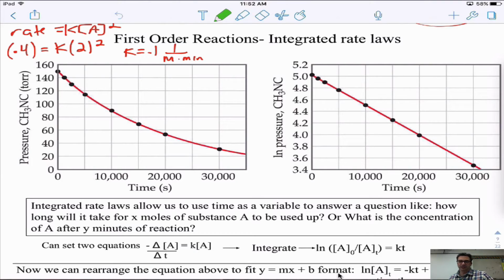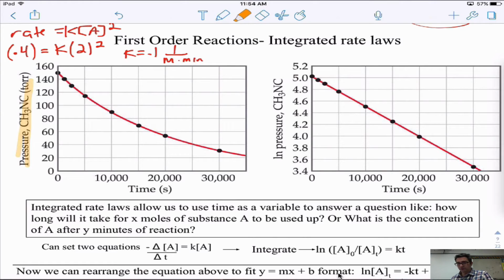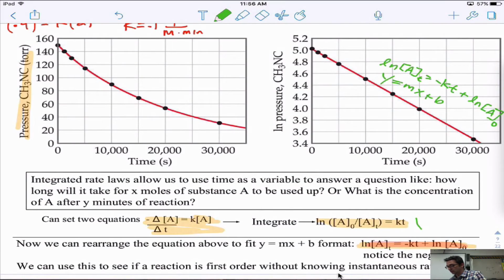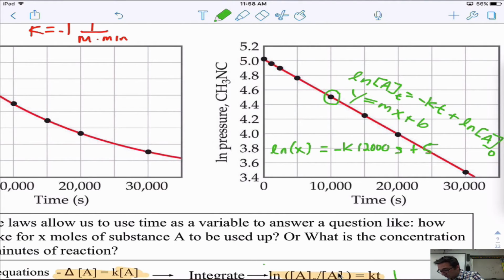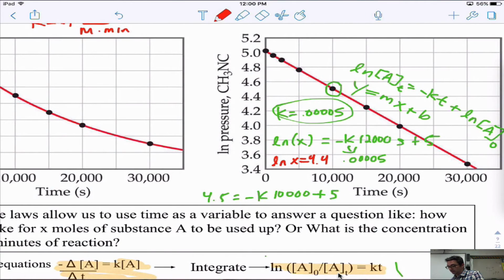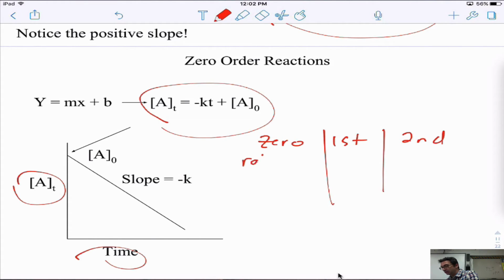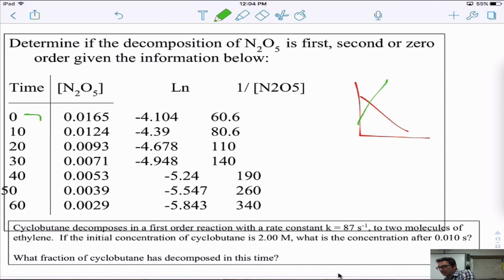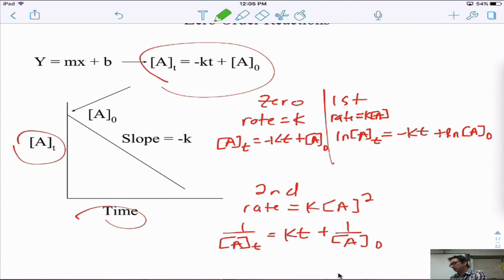NS-IB Unit 08 Kinetics Slides 09-12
This video discusses integrated rate law problems for zero, first and second order reactions. Sample problems are modeled.